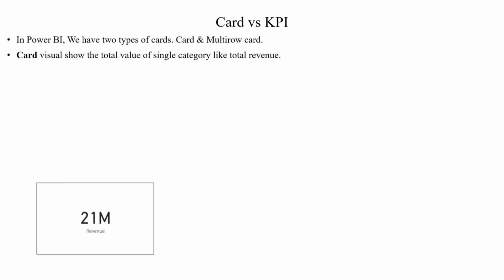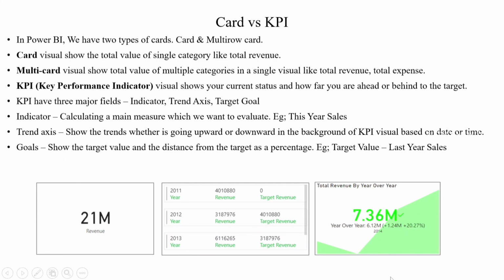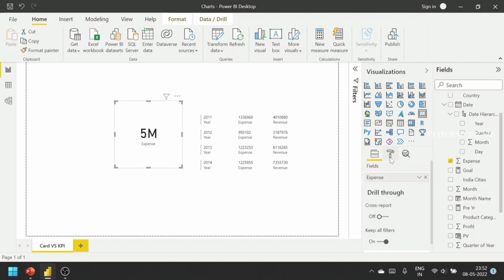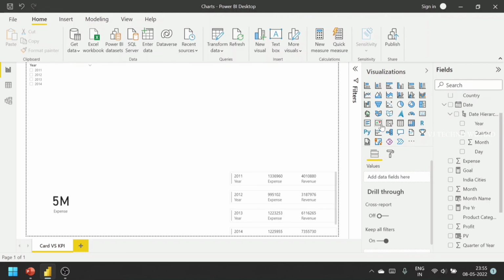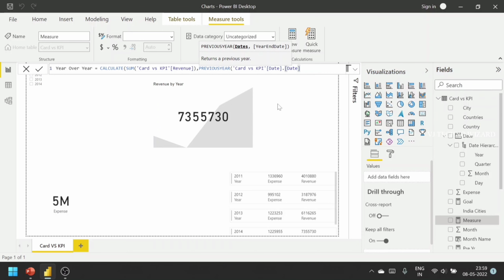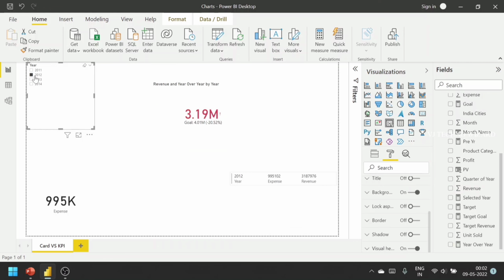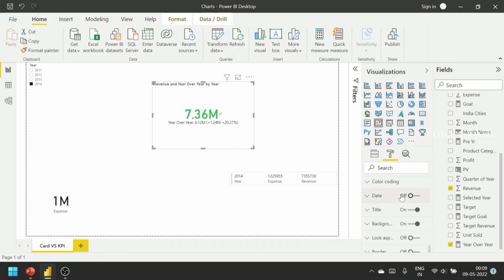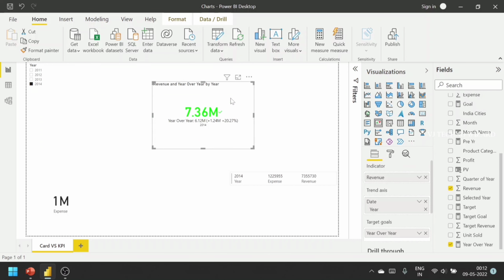Power BI Card & Multi-row Card Visual | KPI Visual In Power BI | Power BI KPI Score Card | English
In this video we will learn about Microsoft Power BI Card, Multi-row Card & KPI Visuals

Time stamp
00:00 Introduction to Card Visual In Power BI
00:42 Introduction to Multi-row card visual In Power BI
01:14 Introduction to KPI (Key Performance Indicator) Visual In Power BI
03:35 How to create card visual in Power BI
04:17 How to create multi-row card visual in Power BI
07:21 How to create KPI visual in Power BI
08:50 Year Over Year measure in Power BI
10:35 Display 0 instead of blank value in card visual in Power BI
11:45 Show positive and negative indicator using icon in Power BI
13:05 Show both values and percentage in card visual in Power BI
15:12 Dynamic Color Formatting in KPI visual in Power BI